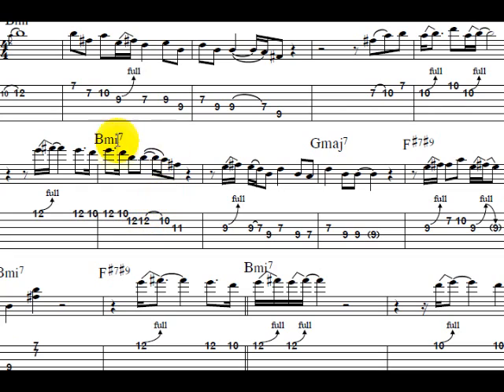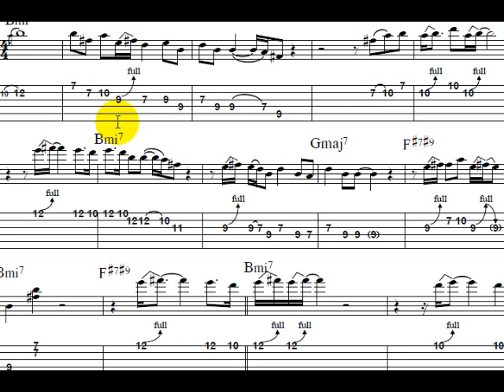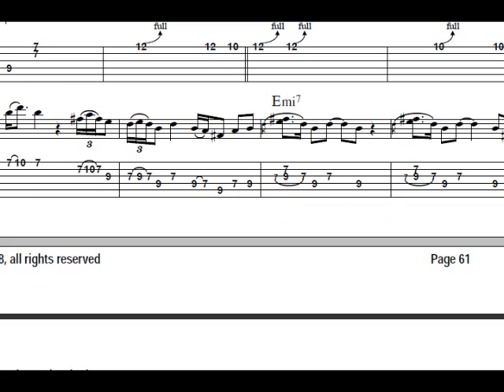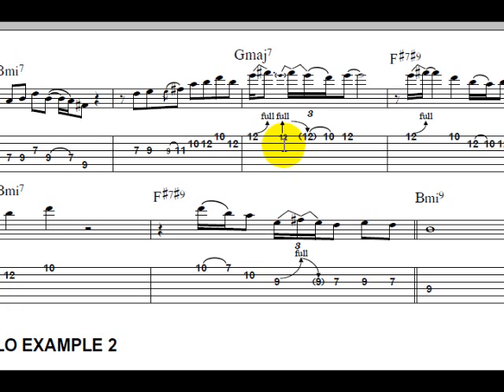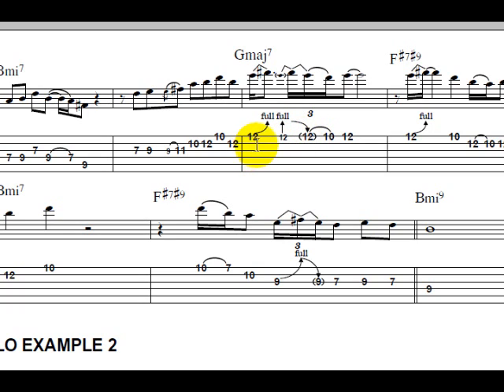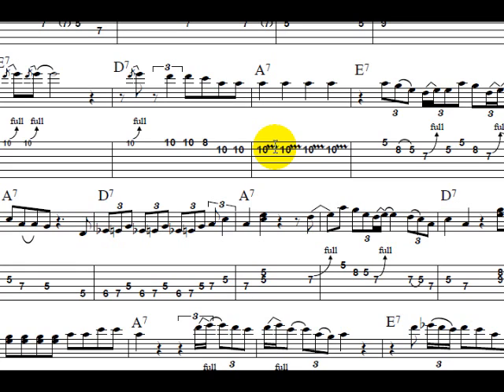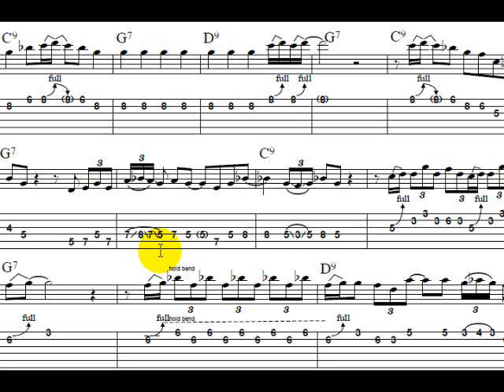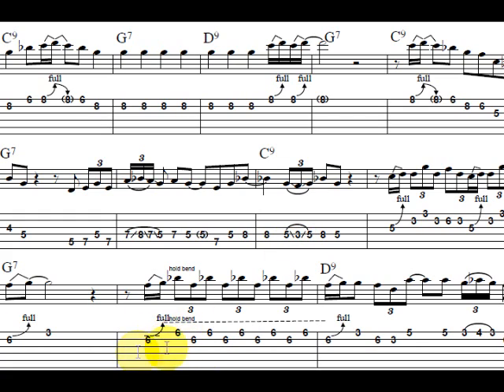Advanced TAB symbol reading